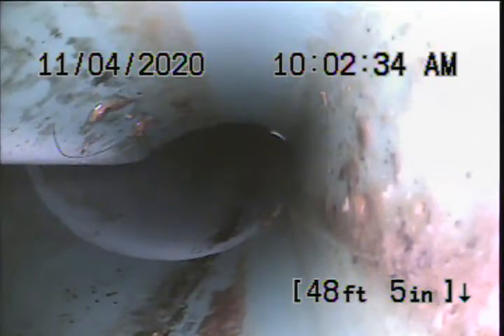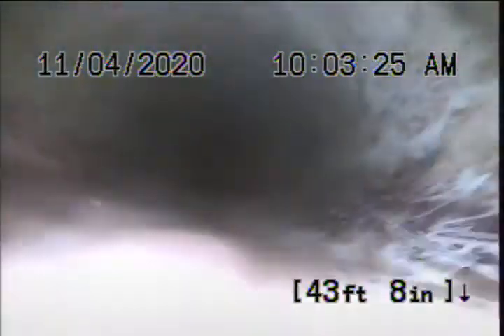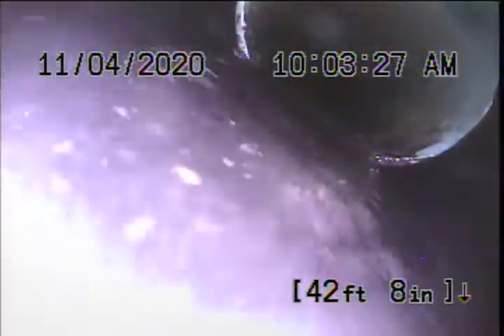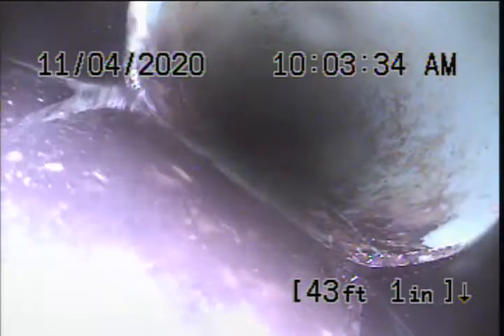13758 Sw 158th Terrace Part 3